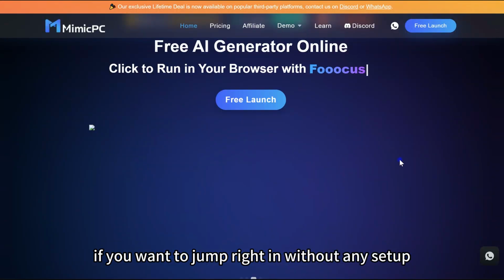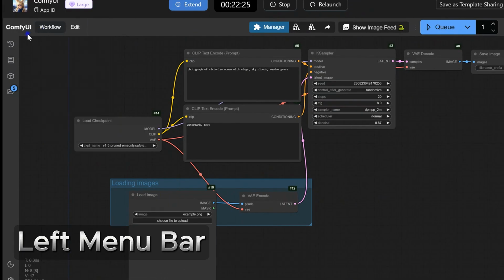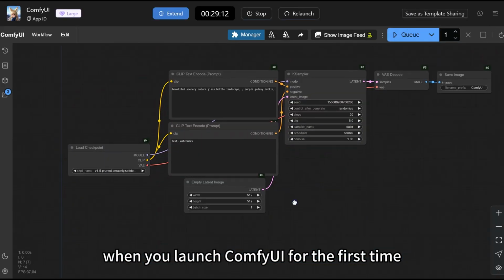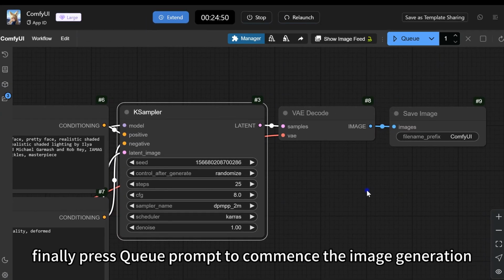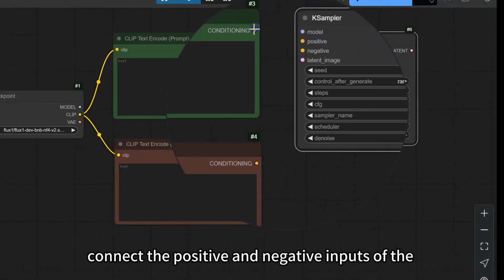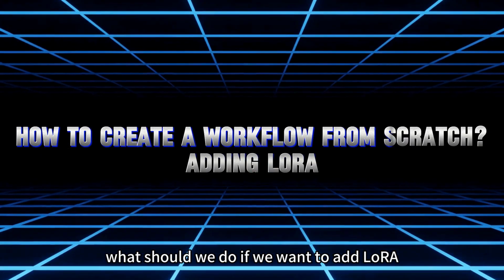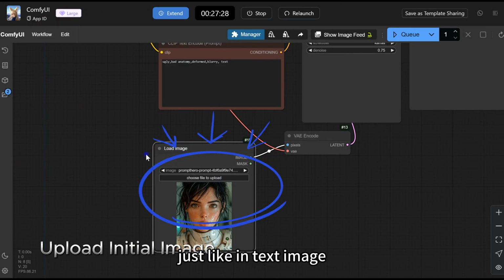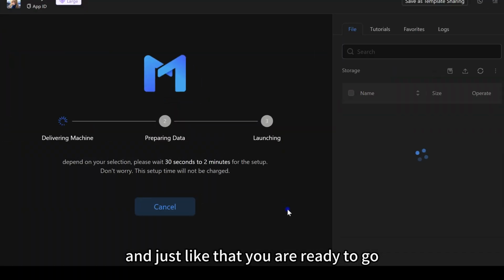ComfyUI Tutorial: Master the Latest Features & Workflows for AI Art Creation!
Welcome to our ComfyUI tutorial! In this video, we're diving deep into the latest update—version 0.2.5—and showcasing its powerful new features that will transform your AI art workflow. Discover how to effortlessly manage your projects, add custom nodes, and generate stunning images—all without complex installations using MimicPC. Whether you're a beginner or an experienced creator, our comprehensive guide will equip you with all the tools you need to maximize your creative potential with ComfyUI.